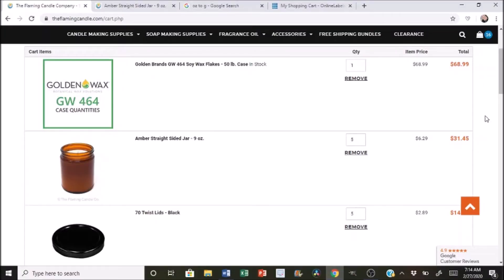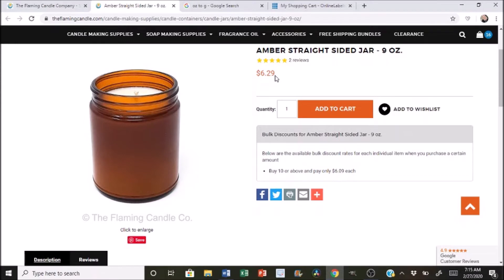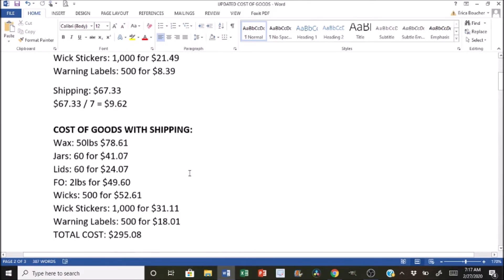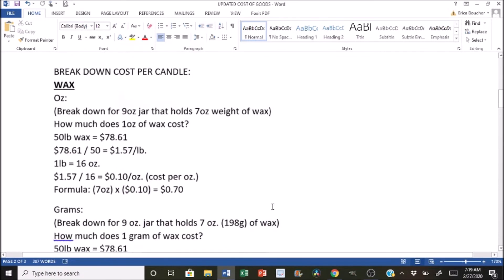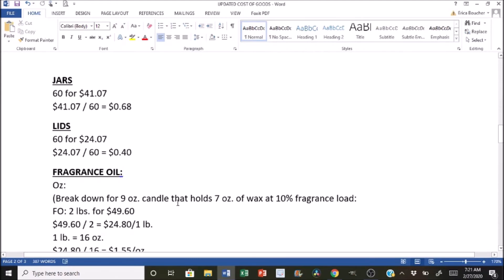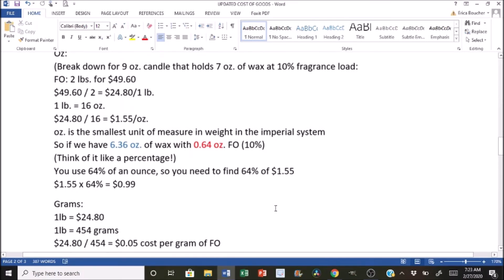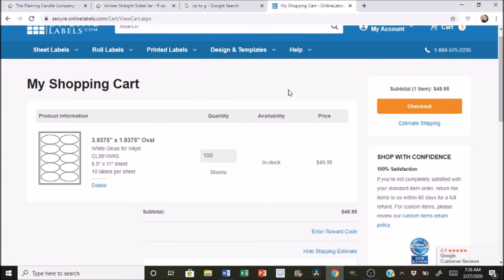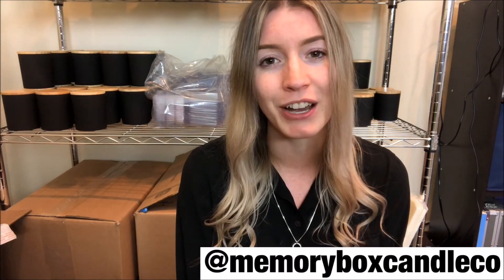Cost Of Goods Full Break Down | How Much Does It Cost To Make A Candle?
**Update as of 3/30/20 My Etsy Shop Is Now Open**

*Re-uploaded with proper calculations*
Hey everyone!
I hope you enjoyed this video and learned how to be able to calculate the cost for your candle. It's so important that we know our cost of goods so that we are able to price properly.

xoxo erica marie

My video on how to calculate fragrance oil and amount of wax needed:

Other Links:
Studio Lights For Product Photography
Gram Scale (similar to the one I have, you want one that can measure from 0.01 grams)
Small Pouring Pitcher
Larger Pouring Pitcher
Warning Label Stickers
Candle Thermometer (similar to the one I have)